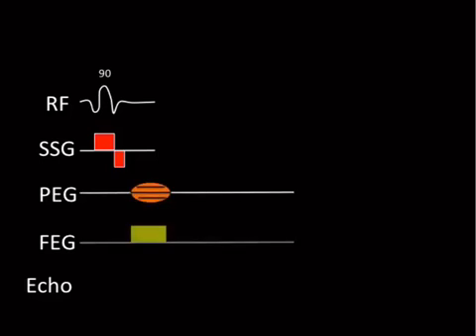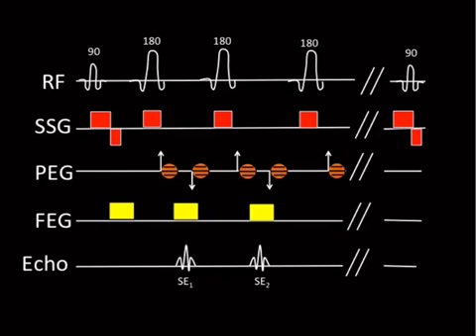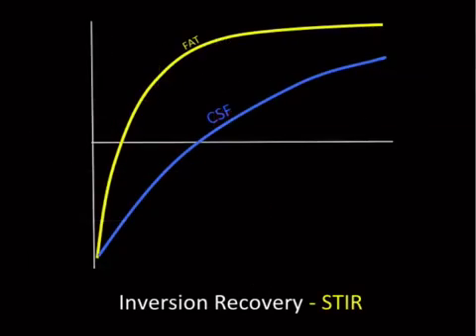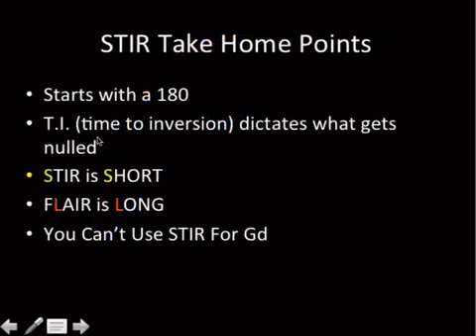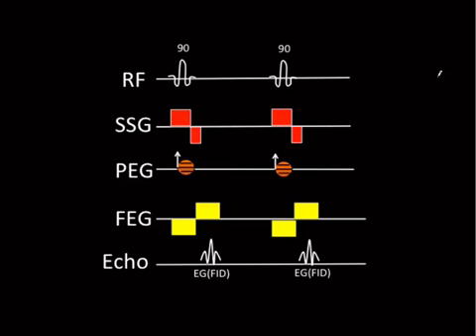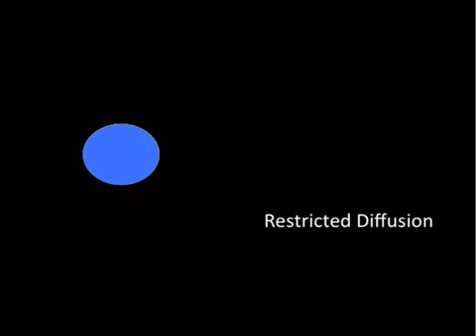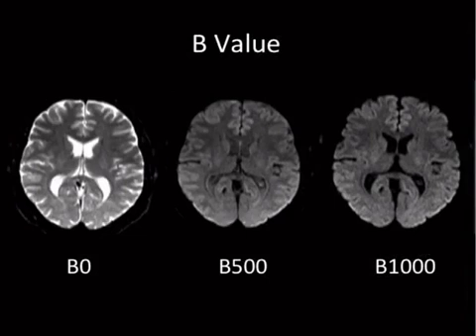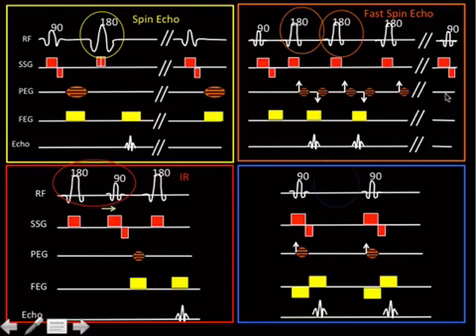MRI physic 3